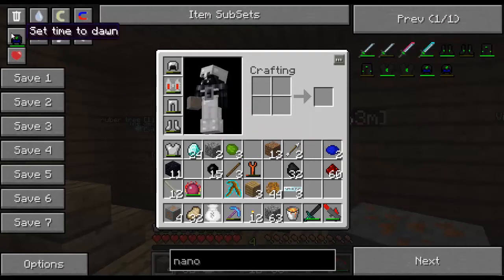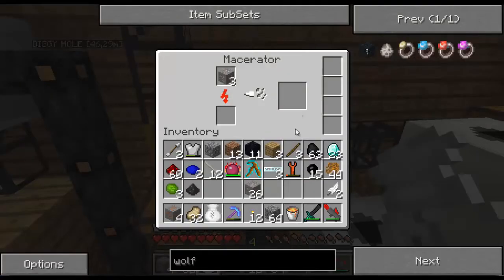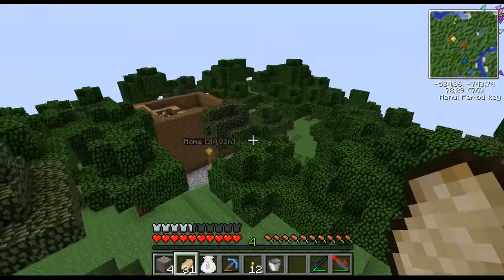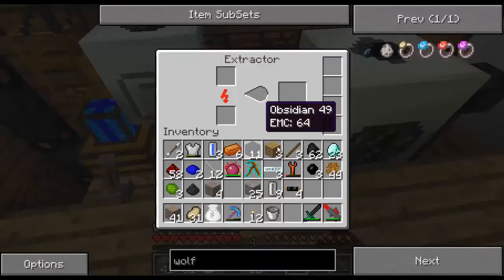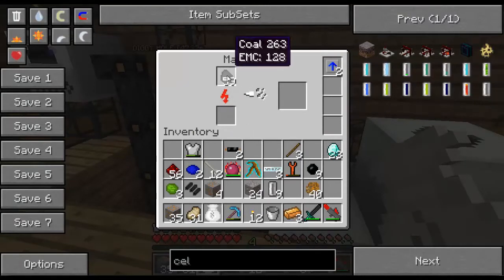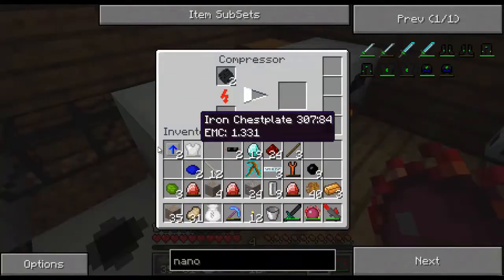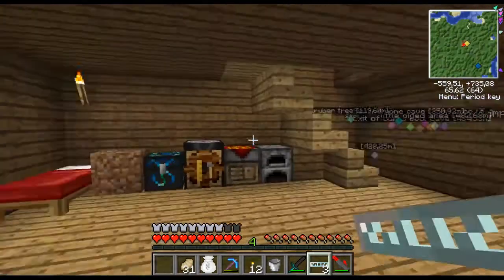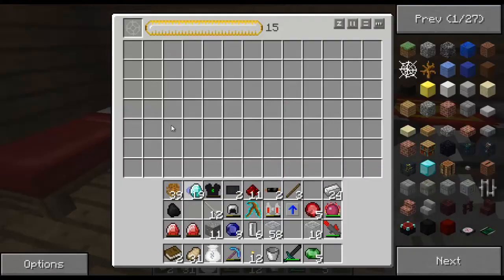Tekkit Let's Play!- Episode 14: Random Exploring and Wind Mills!